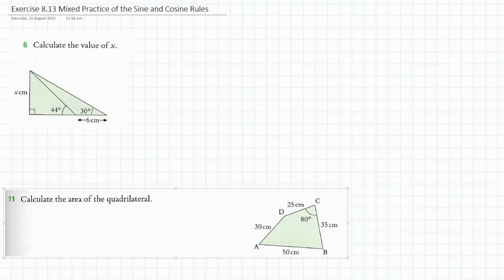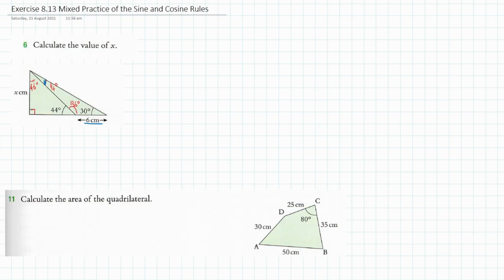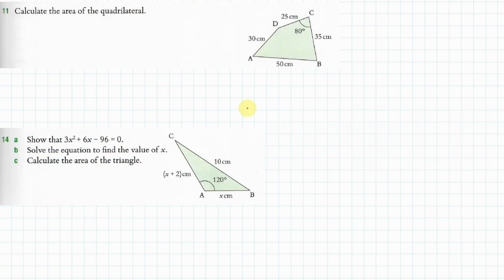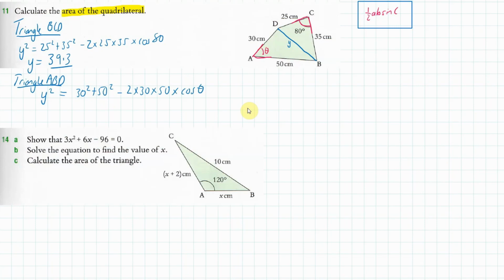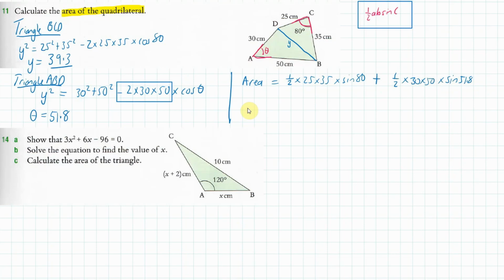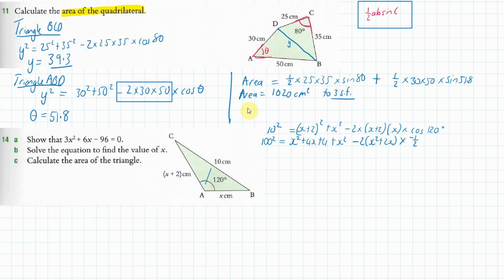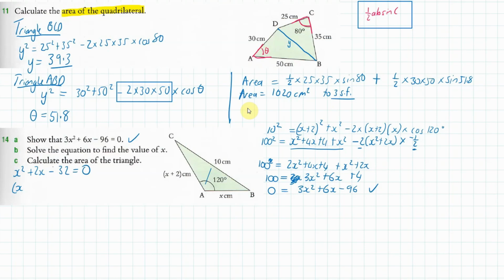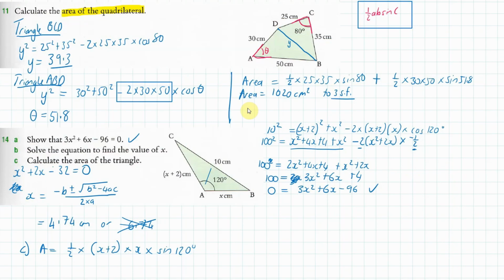IGCSE - Trigonometry - Using the Sine and Cosine Rule in Problems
Problem solving that requires use of the sine rule, the cosine rule and the area of a triangle formula.